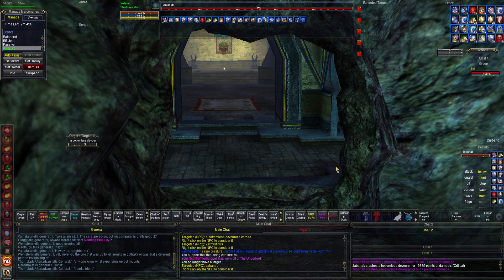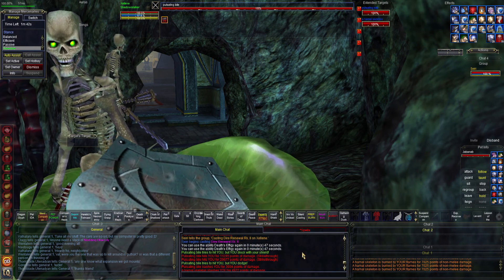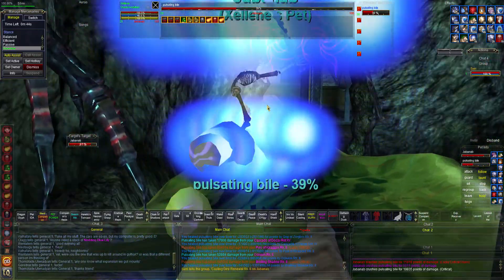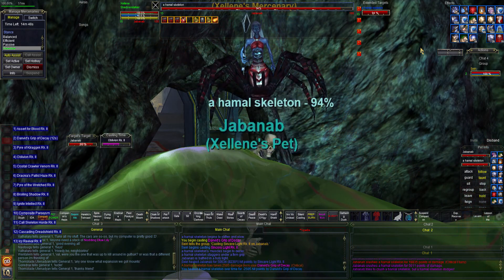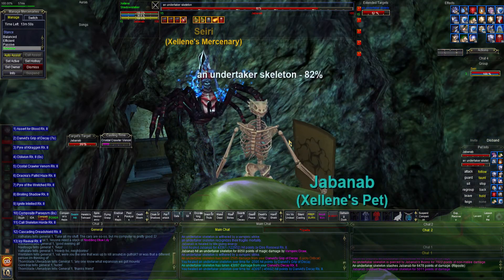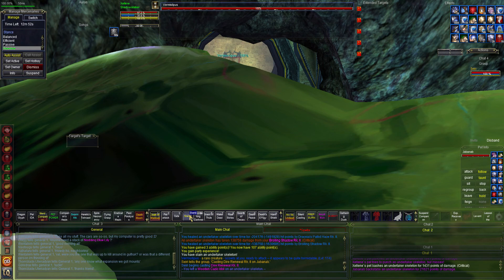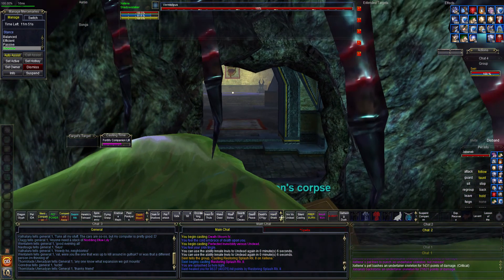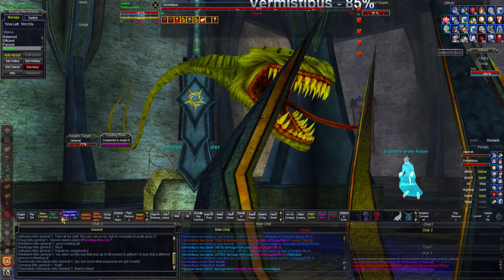How to EverQuest Necromancer - Howling Stones - NAMED - Vermistipus has a mean DoT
This video goes through a named mob fight in Howling Stones.

All my videos are one take, so there is some rambling.  Lots of rambling.  In this video I take on a named - Vermistipus and find out he has a nasty DoT for a blue con mob.  But the pet tanks it, my DoTs nuke it and collect some nice tribute loot.